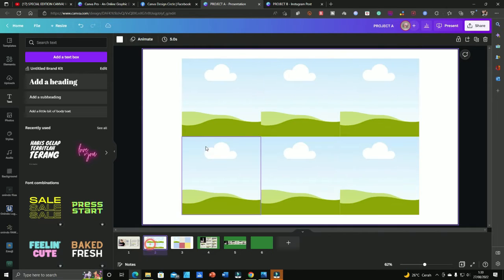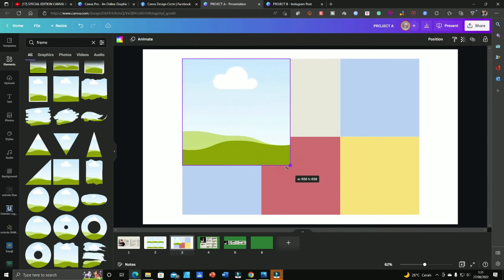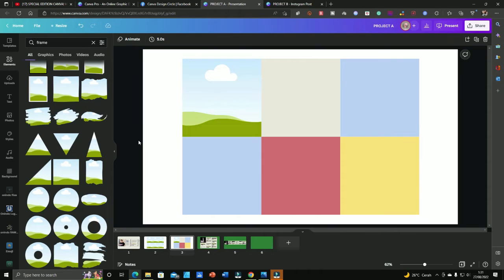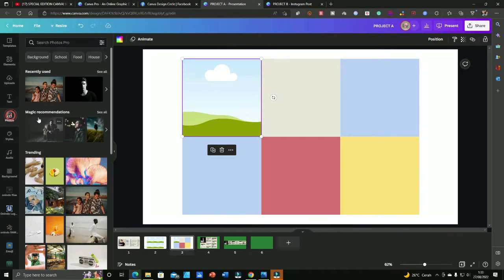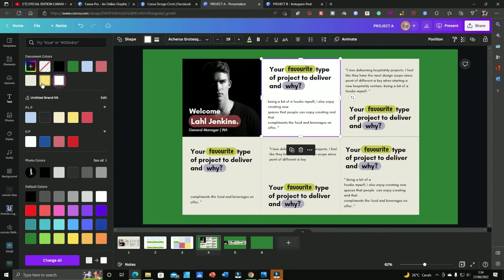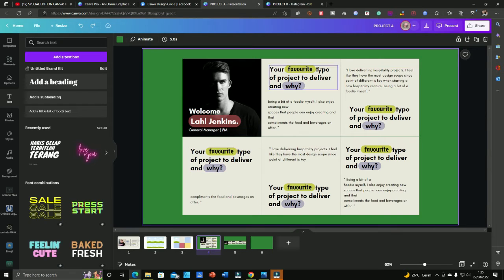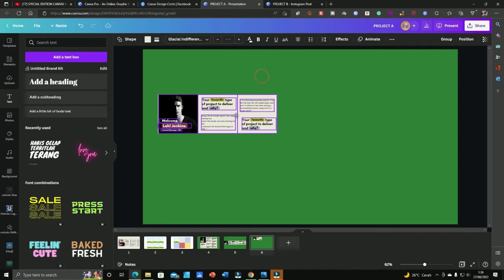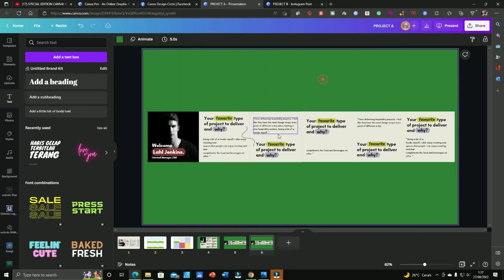CANVA SPECIAL REQUEST! How to create these images that look like one image when doing a social post?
special edition canva ! SPECIAL EDITION CANVA! How to create these images that look like one image when doing a social post? A question from @Darryn Dearlove

The element used in this Video is
1. Lines and shapes (square colorable)
2. Square frame
3. Organic curved line shaped
4 Photo image " 2590741.jpg "

If you want to learn how to make towel animal folding using a towel, watch them all here alphabetically